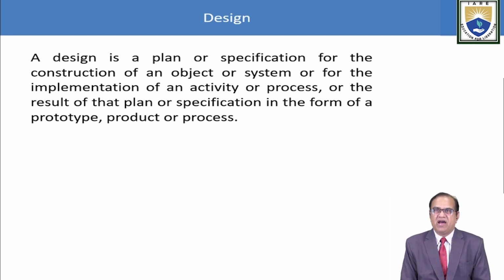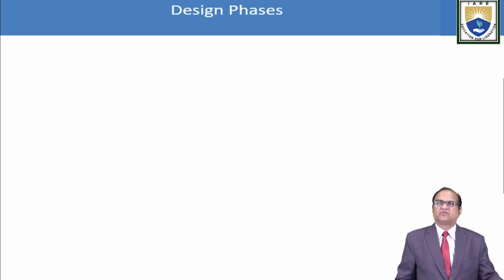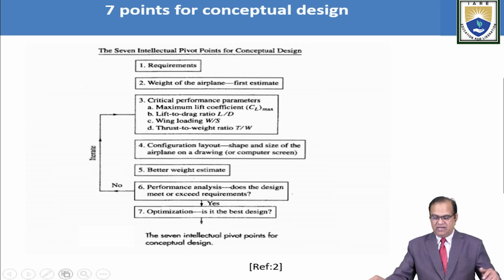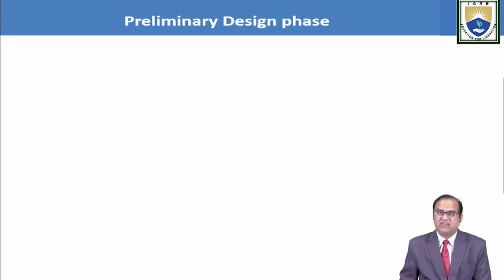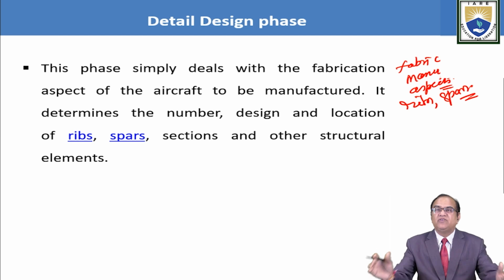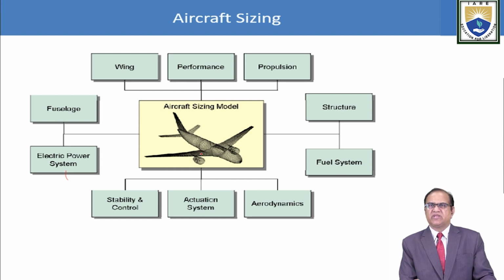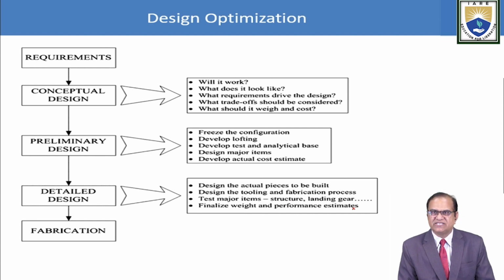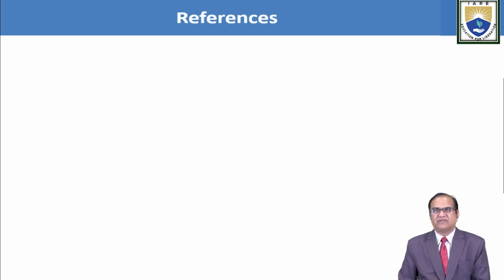Aircraft Design, Phases and Types by Dr. Yagya Dutta Dwivedhi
Aircraft Design, Phases and Types by Dr. Yagya Dutta Dwivedhi | IARE

Telangana, India.